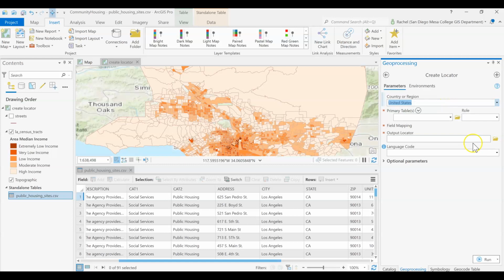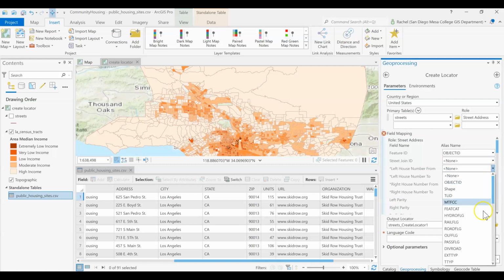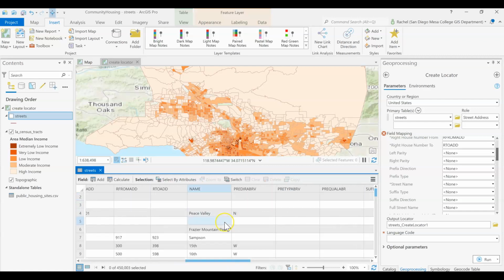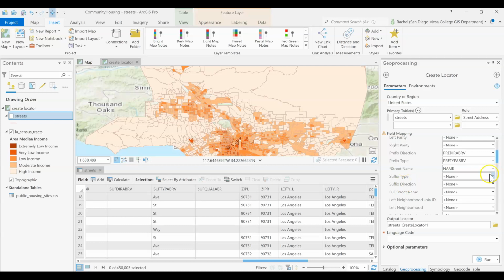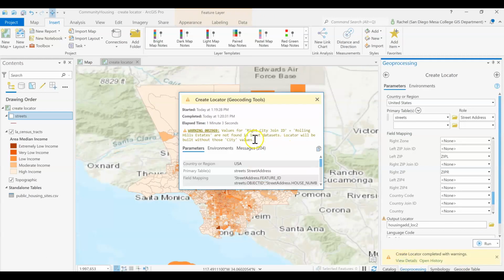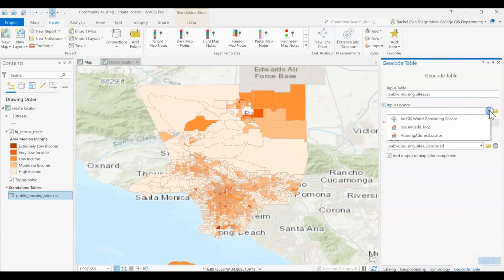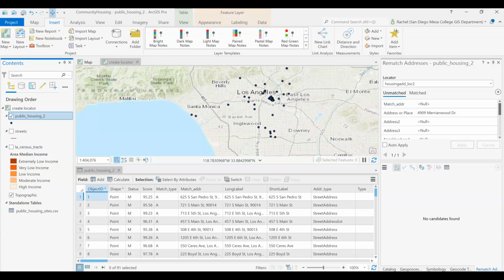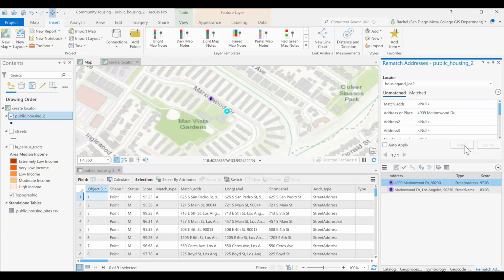GISG 110: Exercise 7b Create Locator fix